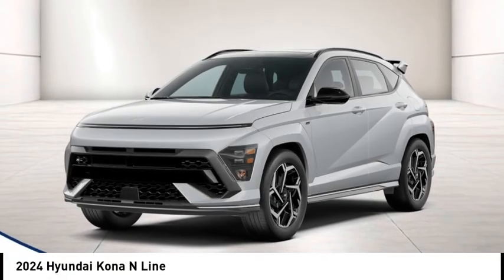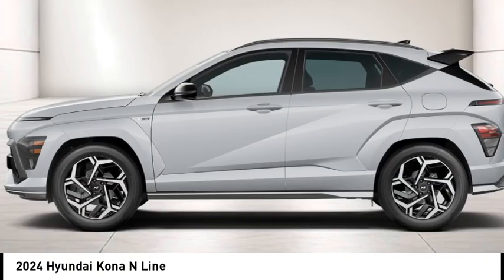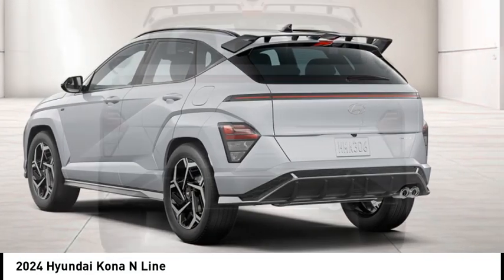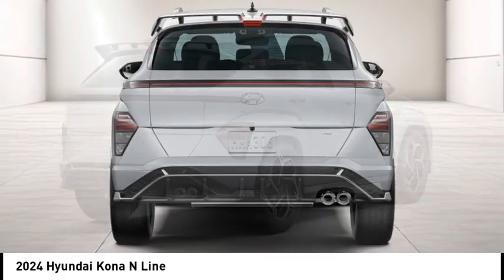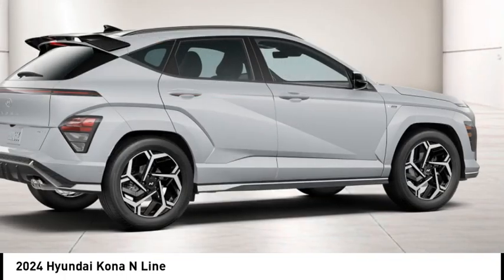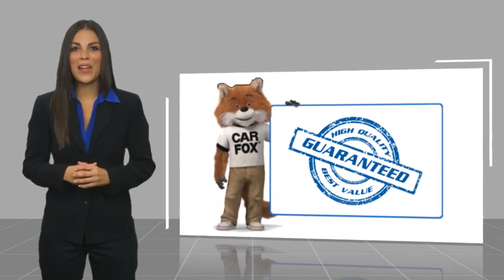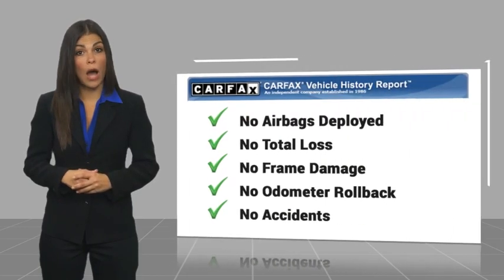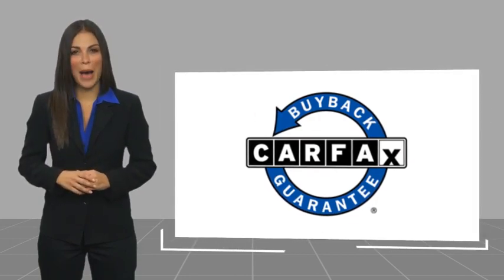2024 Hyundai Kona HK60915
2024 Hyundai Kona N Line

1271 S. Auto Center Dr.

Pick up this Atlas White 2024 Hyundai Kona, available today at Russell Westbrook Hyundai of Anaheim. This could be the one you've been searching for.